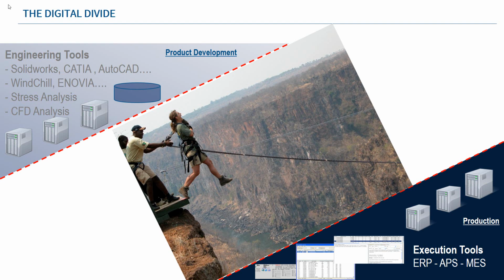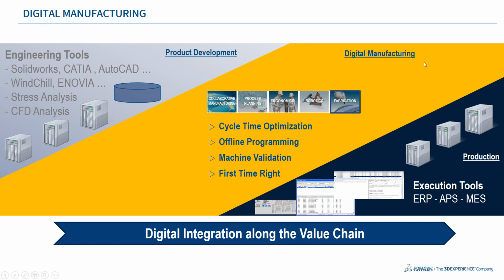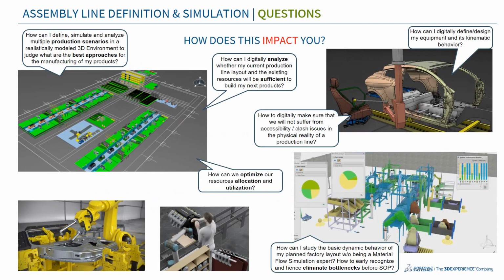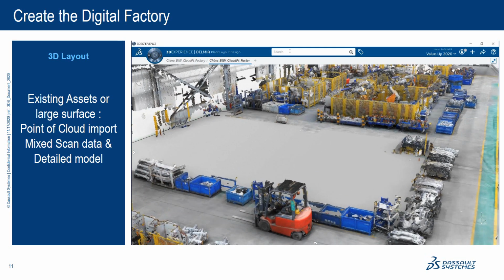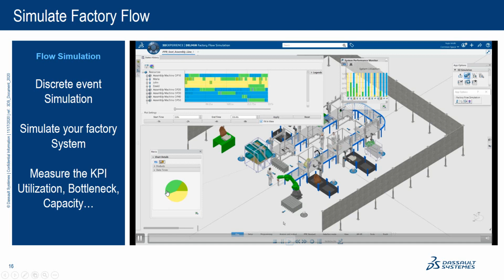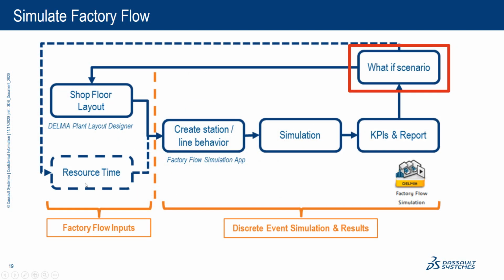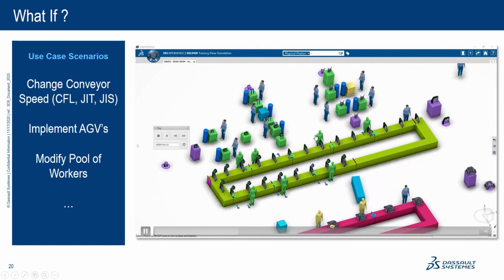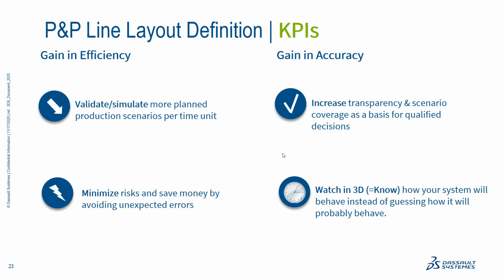Delmia Factory Flow Simulation Webinar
look for Mr. Arlon Bariring

This webinar will be showing how we can;
Validate the behavior of a station, a line or a complete plant.
Simulate production flow with or without planning data.
Detect and alleviate bottlenecks.
Able to see the KPI, Utilization, even storage capacity.
Early validation of manufacturing process plans.
Material flow and resource simulation at multiple levels of detail with discrete event simulation.